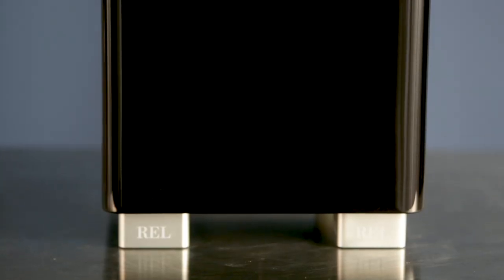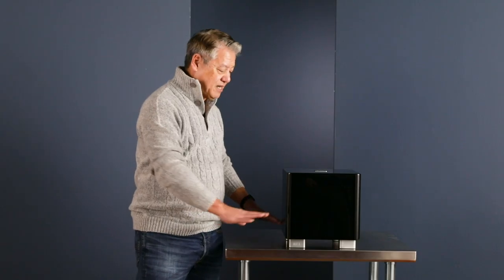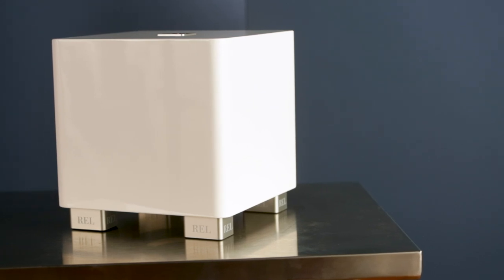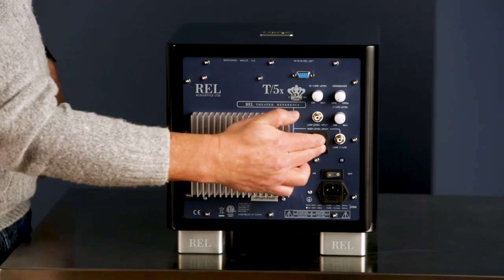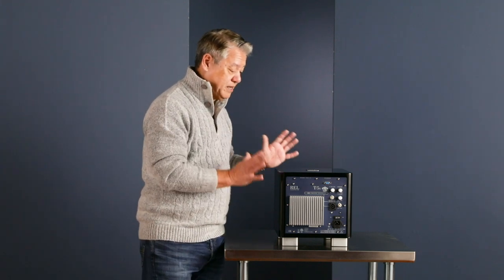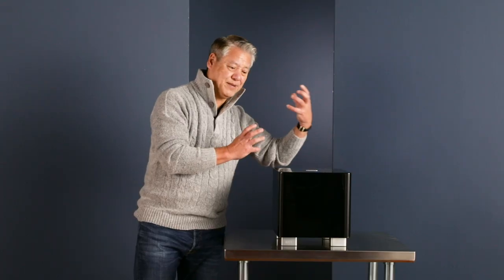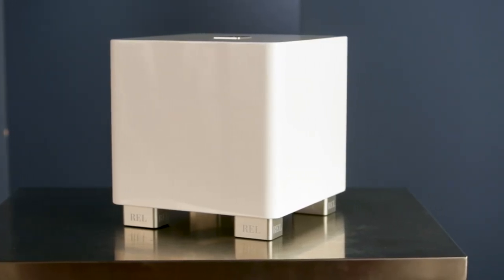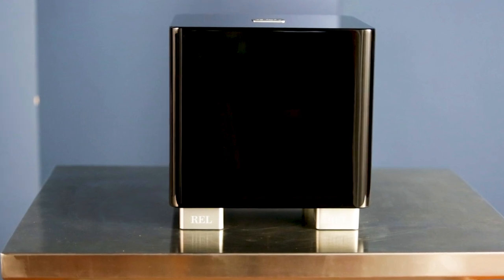REL Acoustics T/5x Powered Subwoofer Overview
Hi, John Hunter with REL here. I'm our head designer, and we're here to introduce you to the T/5x. This is part of our new T/x range. This is baby bear. This is the entry-level into TX. Don't count it out just because it's a cute, diminutive little piece. It's really potent. I'll explain why. What we've got is a high current, 125 watt amplifier. All Watts are not created the same.

0:30

This is as though you were buying a 125 watt professional grade monoblock amp. Big power supplies, big transistors, lots of regulation, all the stuff nobody else wants to do. We have a down firing eight inch driver in the T/5x, and we do the down firing because a few things. First of all, it picks up instantly about three decibels, about 20% more output simply by having the floor.

It also provides a really good mechanism for forcing sound out throughout difficult rooms. So when you have a floor coupled buffer, it just allows the sound to sort of permeate effortlessly throughout the whole space works great.

1:00

The T/5x is an absolutely wonderful piece. It pairs with speakers between $1,000 to $3,000 in the U S maybe £800 to £2,500 in the UK. And we've upgraded every aspect of it compared with the T/i going forward. The T/5x uses a very high powered eight inch drive. As I mentioned before it's down firing. The T/x drivers were completely redesigned from the outgoing drivers. What we had to do was create something that was much more of a sports car suspension.

1:30

It's much stiffer. The surround is completely redesigned. It's a larger surround. It has more travel to it, more suppleness to it. So it's both quicker and stiffer. The spider, which is the hidden component to any driver is a pleaded role that goes and marries up to the back half of the voice coil and keeps that thing moving perfectly pistonicly at all times. We had to use completely new materials, new doping techniques to get this driver to work in these volumes.

2:00

And the net result is something that outputs about two decibels more than the outgoing one, not a huge amount, but the outgoing one played plenty loud to begin with. And more importantly, it's so much more articulate.

It's faster, it starts and stops on a dime. Things like echo decay patterns are much more evident on this, even with the down fire aspect of it. So we're really proud of this piece and the way that we've been able to evolve this design to take advantage of it. Larger cabinet volumes. 125 watt mono block that we use inside this as an amplifier. It’s an amazing piece for not a huge sum of money.

2:30

You get a high current class AB amplifier the full deal. Large power supplies. Large toroidal transformers. These heat sinks are not there for gifting. They're incredibly important to keep this thing regulated. We probably built somewhere north of 120,000 iterations of this model and it just keeps getting better and better. It has optional wireless that literally plugs in and snugs in here with a couple of lockables.

3:00

We have high level control. The high level input is responsible for connecting up to your power amplifier and we derive no power from it. Let me assure you, people go that's magic. It's true. We take the signal, the Sonic signal from your receiver, from your amplifier, and we use it to essentially preconditioned this piece.

So whatever you're using is how we would want to sound. The reason we want to sound that way is we're not there to sound different than your main system. If your speakers and amplifiers sound a certain way, this needs to sound exactly that way.

3:30

So we have that high level connection built into this piece, even though it's a very reasonably priced piece, we have the same fast 8 millisecond filters that we use in the more expensive models. This is an enormous amount of quality for a very, very reasonable sum. So, the cabinet is made with the same care that our bigger models are made with everything that goes into our bigger ones goes into this. So, for example, we use real musical instrument style bracing.

4:00

These braces are interlocking. They have finger joints where they pass over each other. They're deeply inset into the MDF. And they're made out of much stiffer material than the MDF itself. So they work the way the bracing should work. You need something stiff, breaking up the modes of something soft. The things you don't see, we do. The paint on these is incredible.

It's five coats, double coated. What I mean by that is our sprayers are taught to spray horizontally and then immediately after that vertically, all the entire cabinet, that's one.

4:30

So it effectively becomes 10 coats. We claim five, and what that gives us is incredibly flat mirror like finishes. Everything that you see that looks like aluminum is.